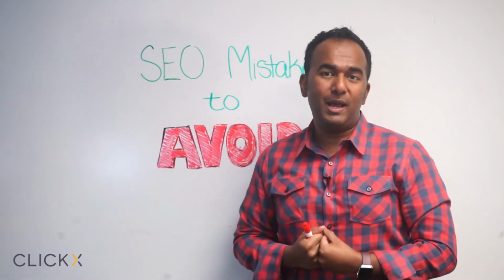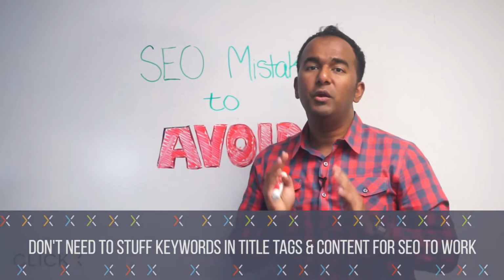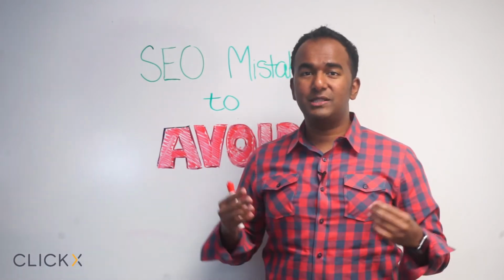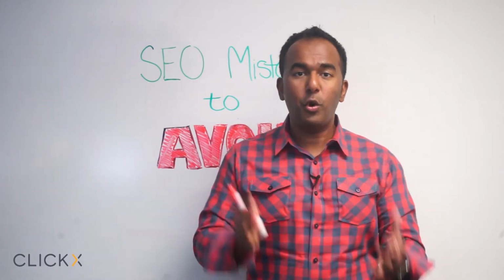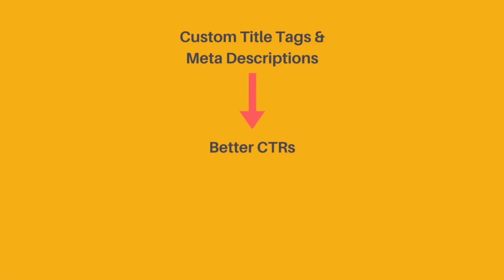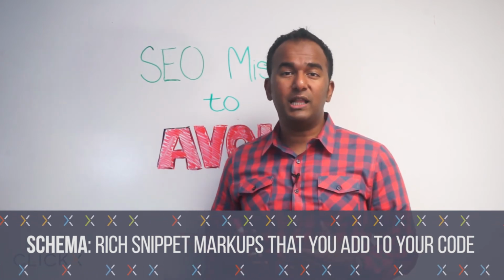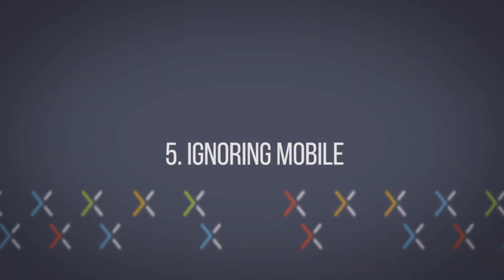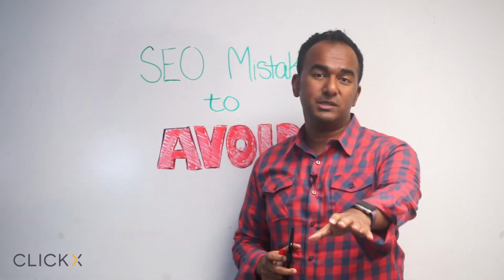5+ Frequent SEO Mistakes To Avoid (& How To Prosper Ahead) | Marketing Hack of the Day w/ Solomon T.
How successful are your current SEO strategies? Are your SEO strategies even generating enough website traffic? Have you ever performed a site audit and carefully analyzed it? There's countless SEO strategies to implement today, and it could be way harder than anticipated, but its imperative that you avoid these 5 key SEO mistakes. By avoiding these mistakes, you'll improve on strategies such as rankings and traffic generation in no time. Learn more in today's marketing hack of the day with Solomon.